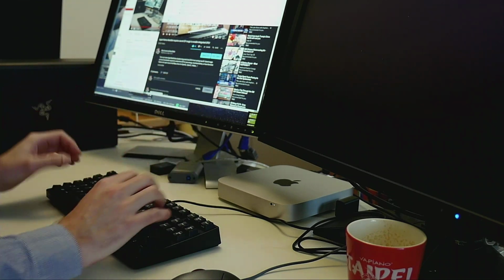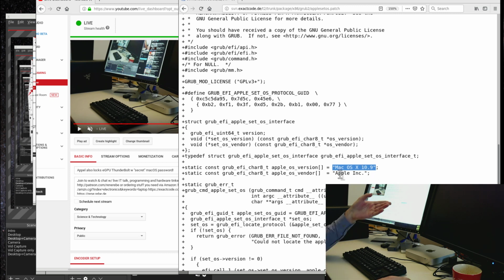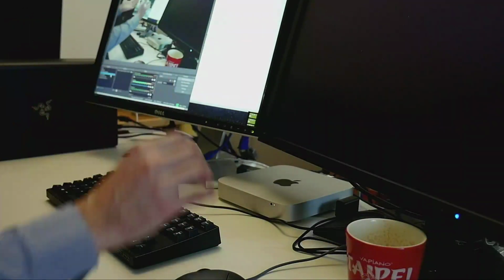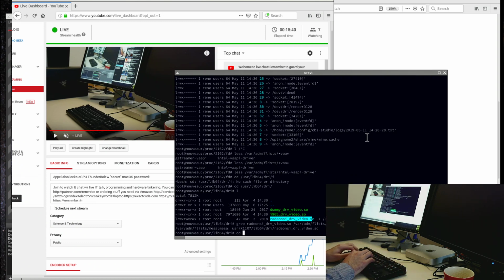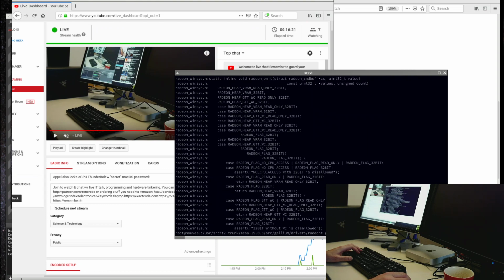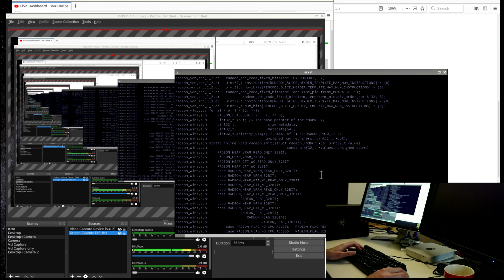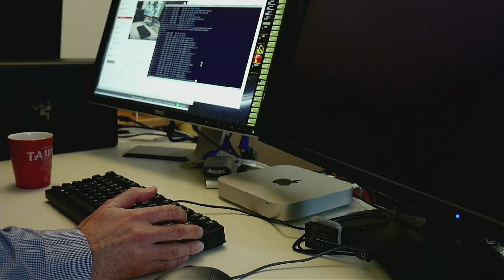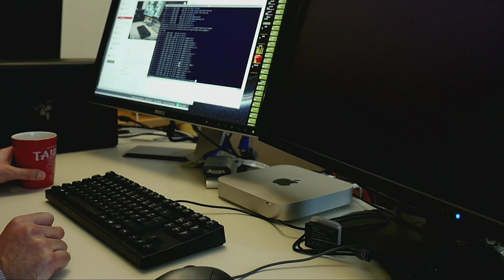Apple also hides iGPU w/ ThunderBolt eGPUs behind secret EFI password!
We knew Apple locks the iGPU on dGPU MacBooks behind an secret EFI API call, but I just discovered live on YT that they also do this for Mac minis! or ordering stuff you need via Amazon